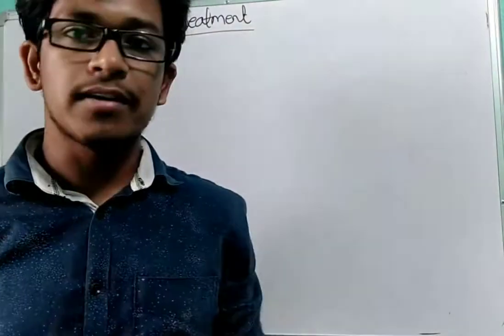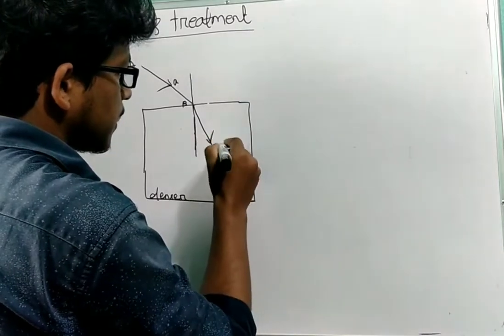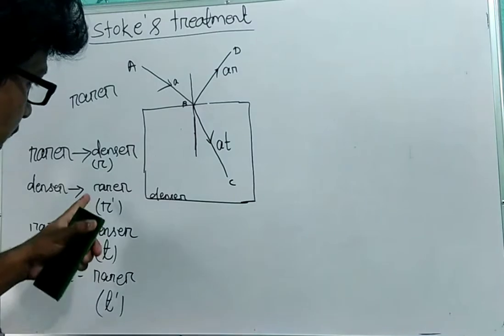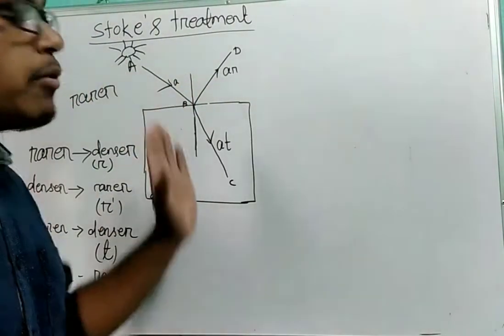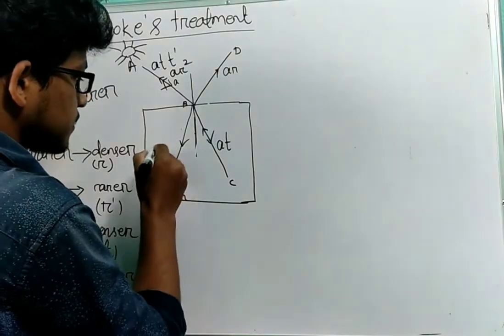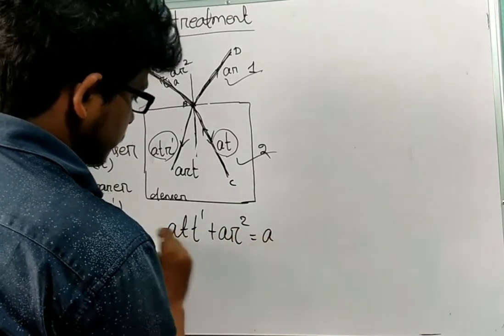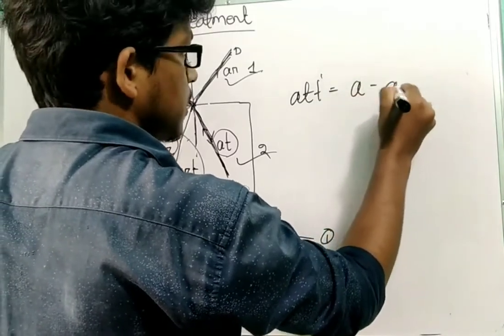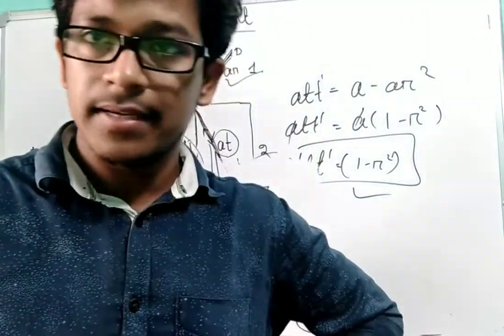Stoke's Law of reflection // Waves and Optics // Unit-III/ Lecture -8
This lecture explain about the reflections and  transmission in case of interference